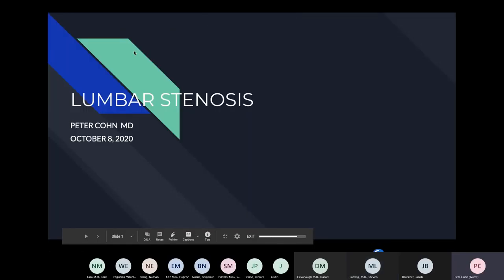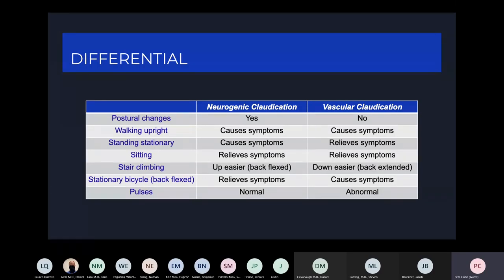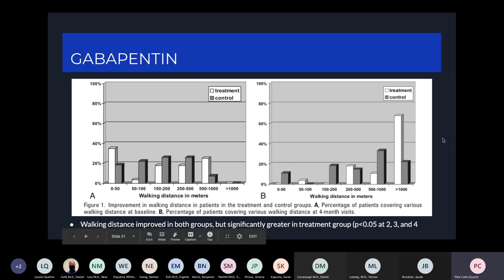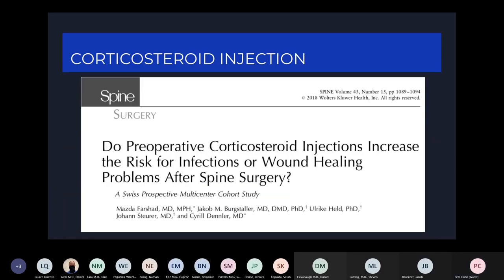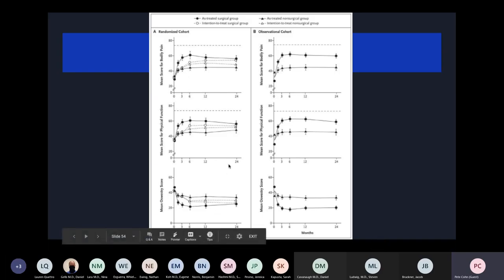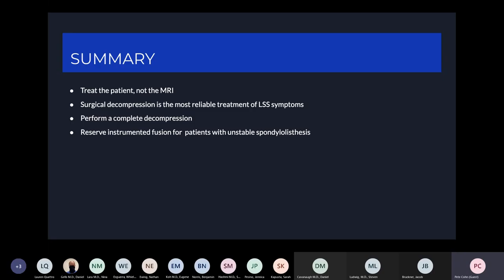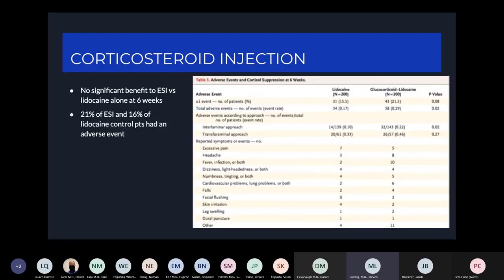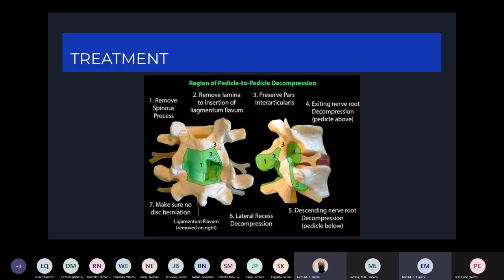Spine Fellow Educational: Lumbar Stenosis with Dr. Peter Cohn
Peter Cohn, MD is one of the spine fellows at the University of Maryland Department of Orthopaedic Surgery. He presented on Lumbar Stenosis on October 8, 2020.